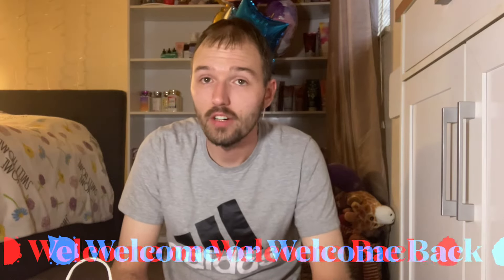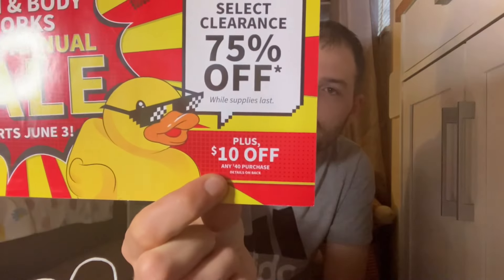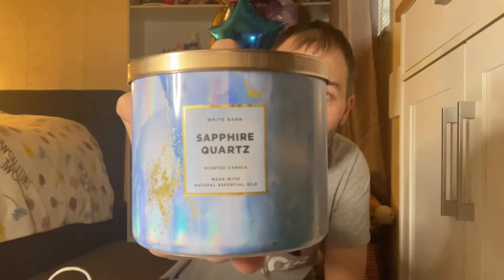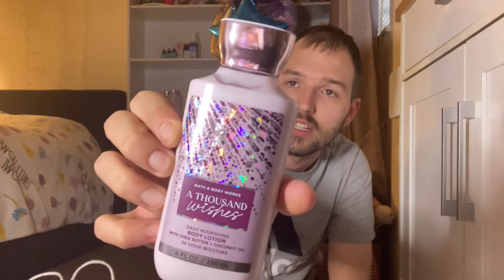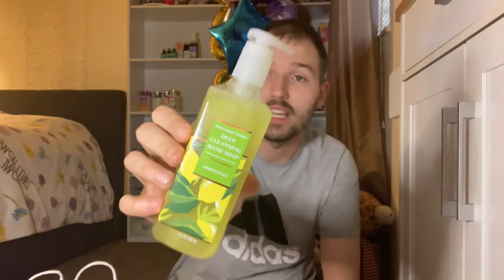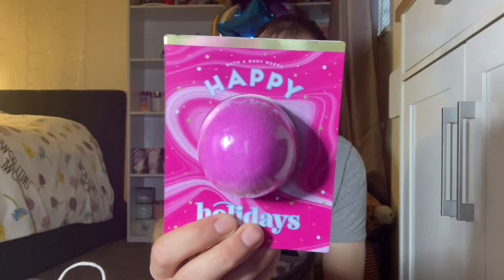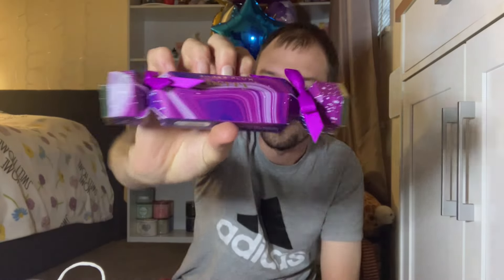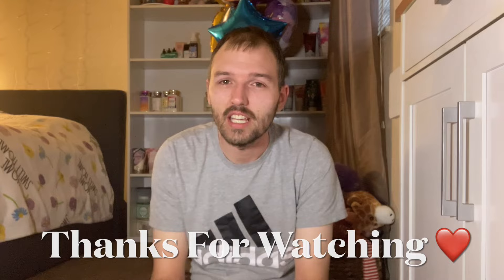Bath & Body Works Outlet Haul | Week 4 ￼| 7 DAYS TIL SAS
Hello everyone! Hope your having a great weekend! My birthday week/month went amazing, thank you everyone for all of the birthday wishes! It meant a lot! You only turn 30 once and to have that experience here on my channel is amazing!! Thank you to everyone who helped me hit my goal of 500 subbies by my birthday!! 🥳 🎉 In todays video I’ll be bringing you my 4th and final haul for the month of May! I had so much fun going out there every week and I can’t wait to make that my first stop for summer semi annaul sale this year! I ran out this this morning and they had no power so it was a waste of 2 hours but I went back later tonight after work and did another 2 hour drive there and back to be able to bring you this haul!